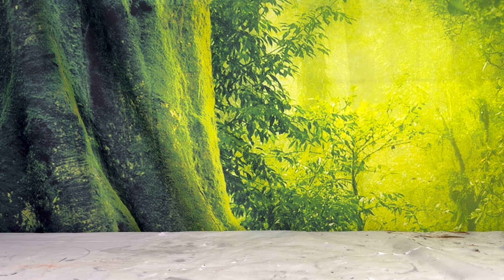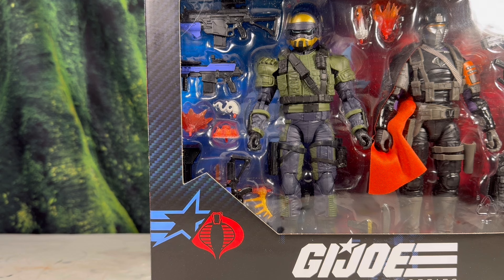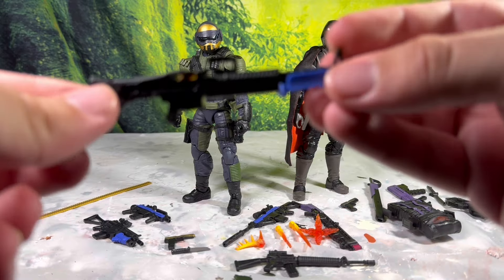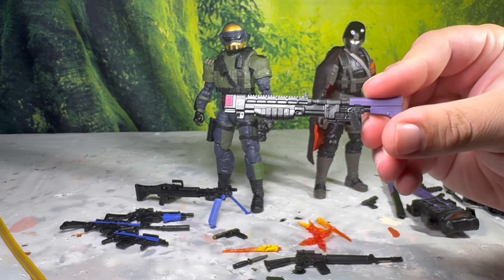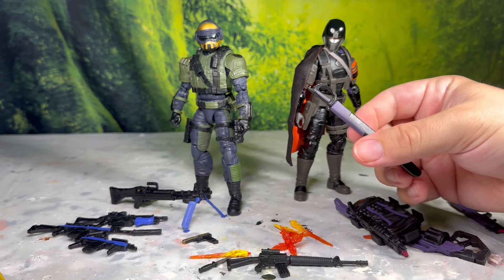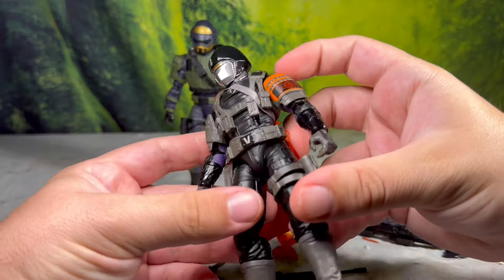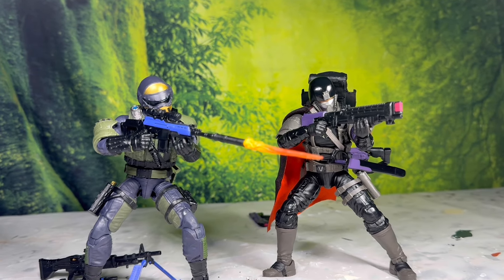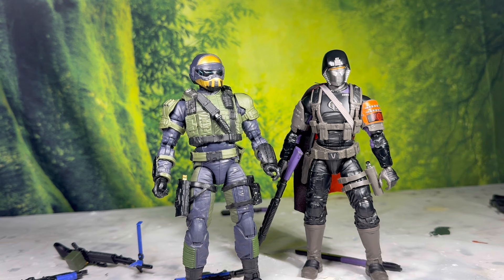G.I. Joe Classified Series Steel Corps Commander vs Twilight guard Action Figure 2 pack review!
A bit of an unexpected release! But a welcome one for sure, almost like this pack was made just for me!

ORDERING OFF OF MATTEL CREATIONS? USE OUR LINK !

((I OWN NONE OF THE MUSIC NOR COPYRIGHT USED IN THE VIDEO, licensed epidemic sounds)